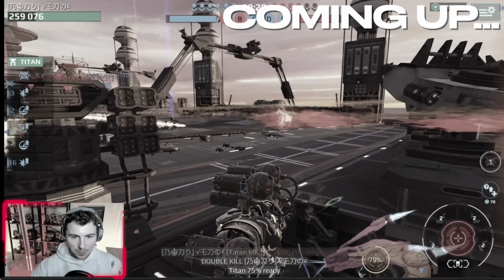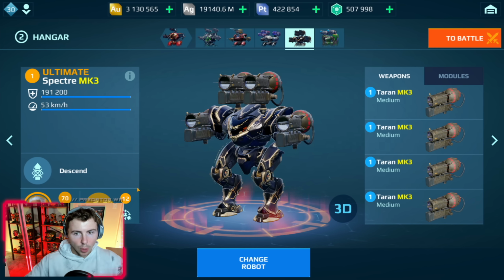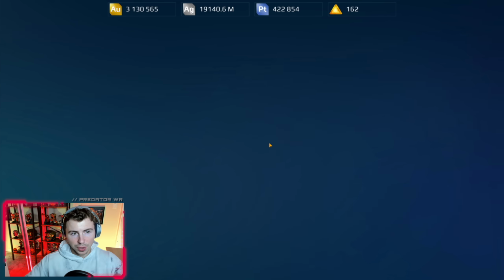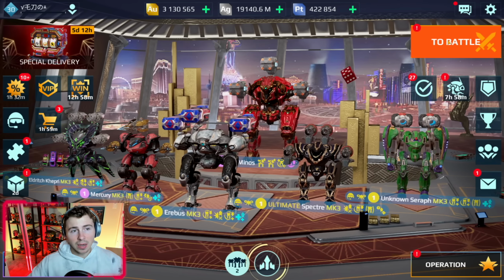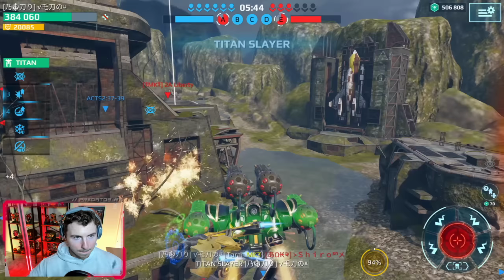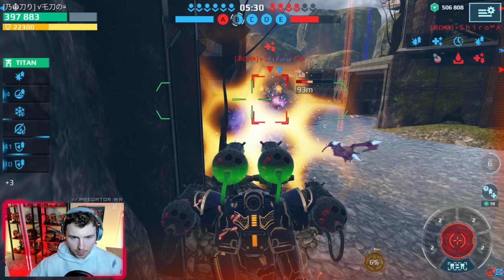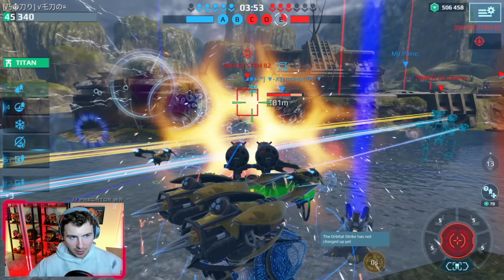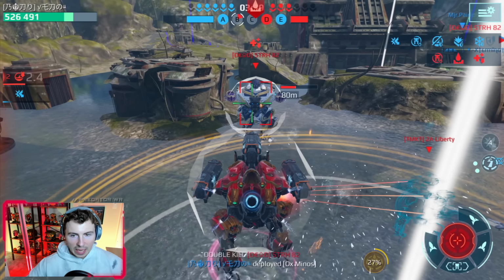Old Spectre Taran Gets 200% MORE Damage - REMASTERED 2018 Plasma Spectre Goes NUCLEAR | War Robots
My all time favourite spectre build remastered. Not only do we have the Ultimate spectre, but the Dr. Otto pilot, kestrel drone and more. This is as good as the Tarans get. Increased fire rate paired with a massive damage boost. The tarans have needed a buff for a long time, this isn't a direct buff, but instead massive taran upgrades. That 50% damage boost with the ultimate spectre is lethal. Ultimate Taran Spectre is here 💥

🕓 Chapters
0:00 Intro
0:14 Remastered Spectre Taran
1:05 Ultimate Spectre 2.0 - Game 1
9:27 Ultimate Spectre Taran Destruction - Game 2
13:30 END Wrap Up